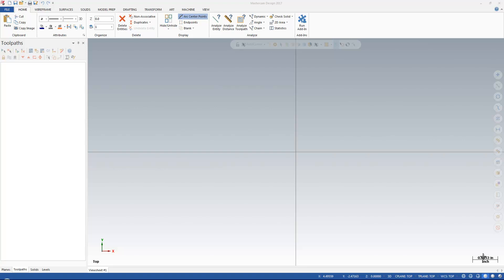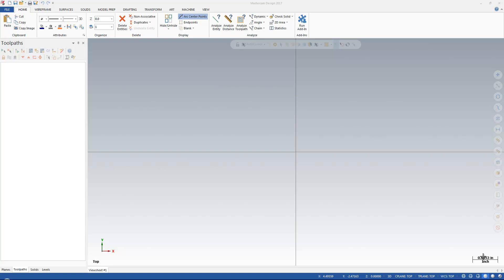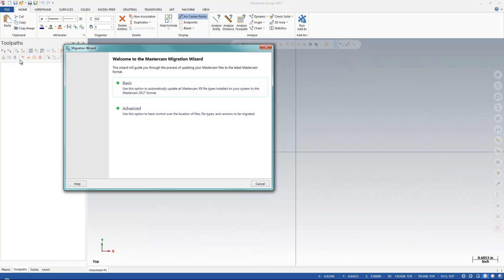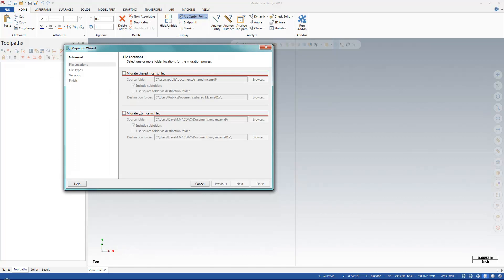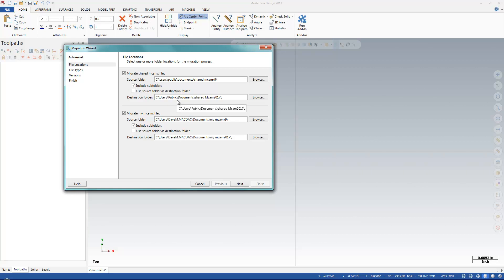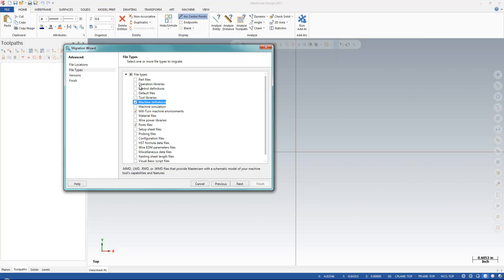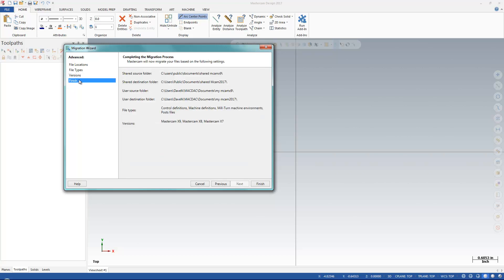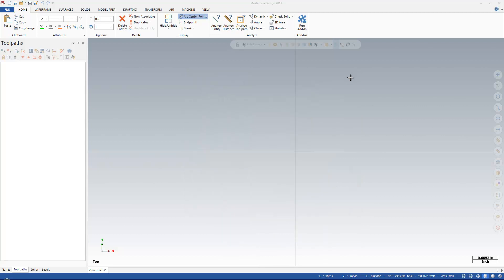2017 Migration Utility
The Mastercam Migration Utility for Mastercam 2017